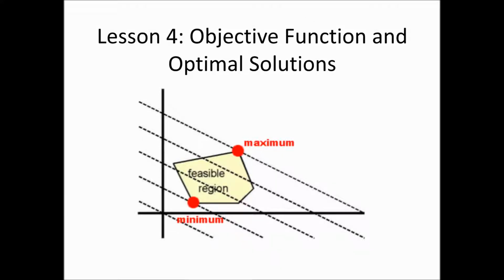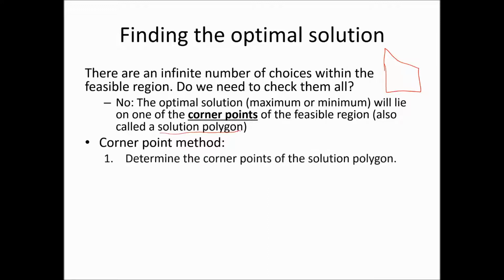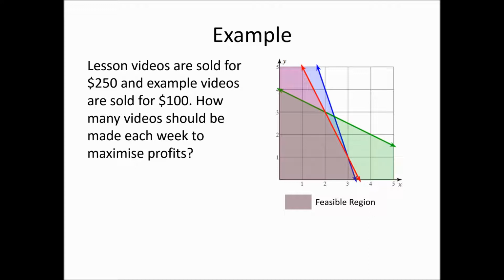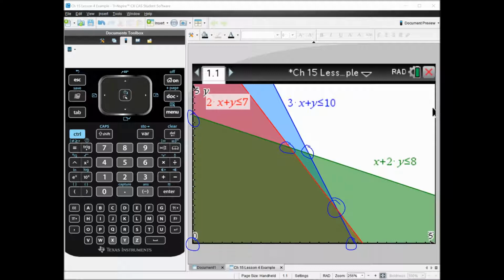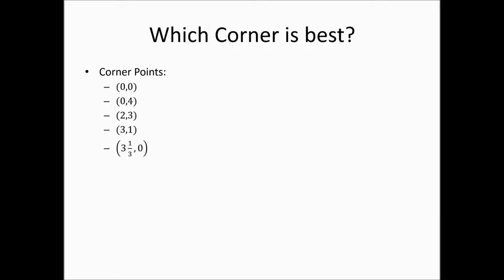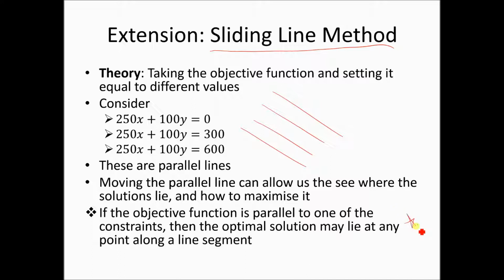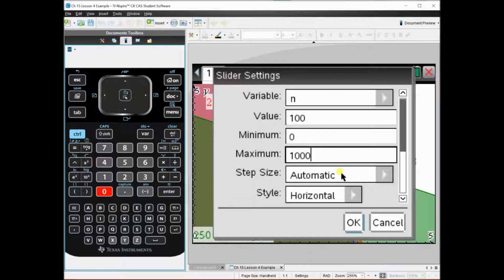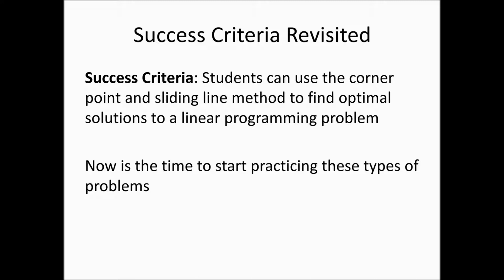Ch 15 - Lesson 4 - Linear Programming Complete